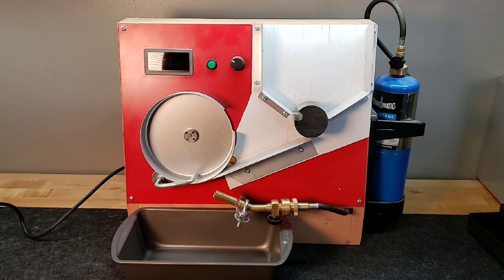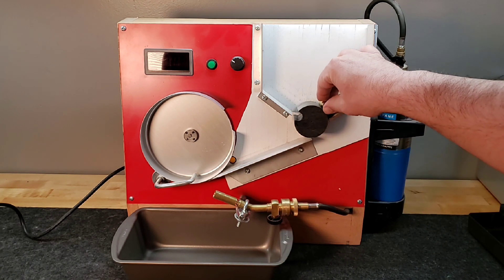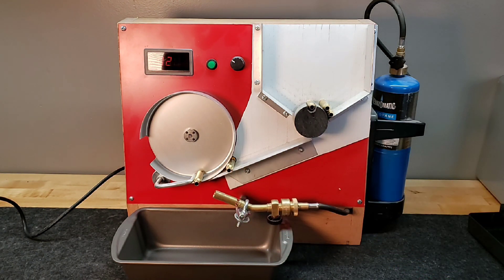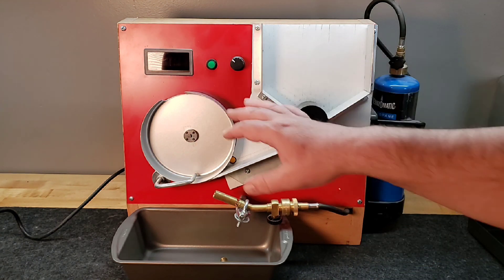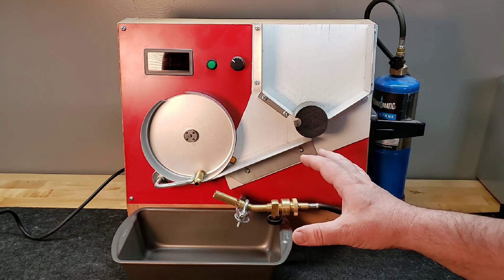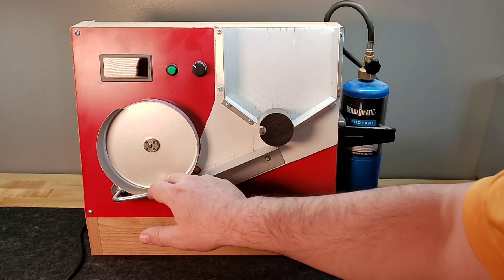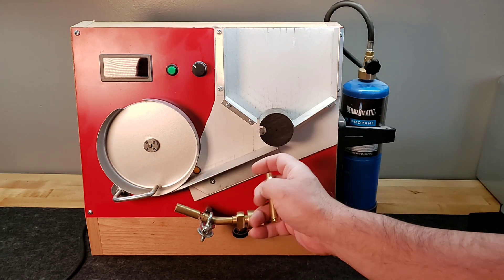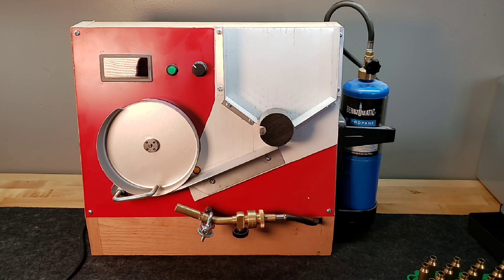DIY Case Annealer Overview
Quick overview of my DIY case annealer.  We will do a build video on this at a later date.